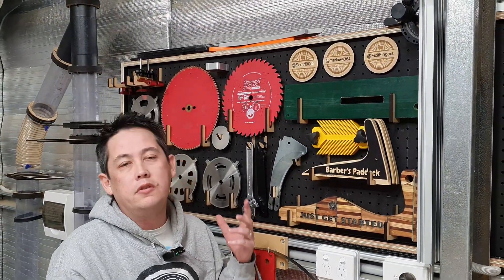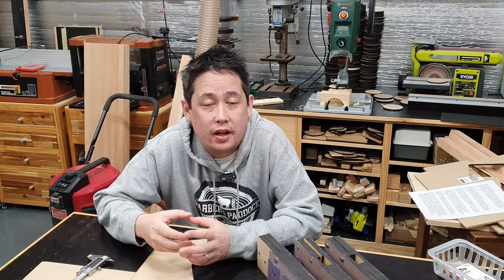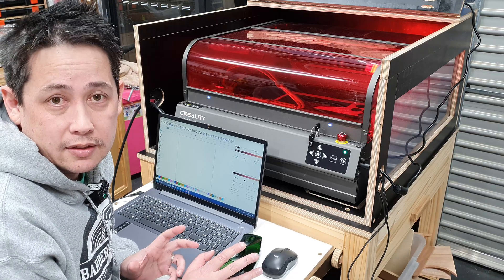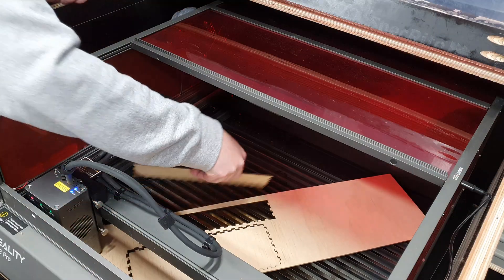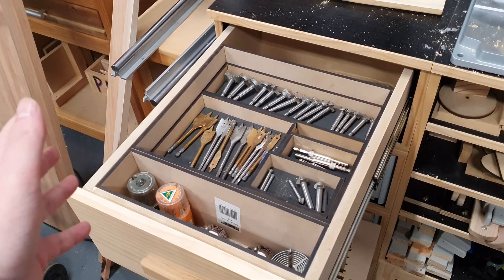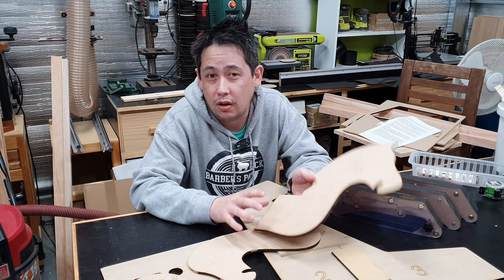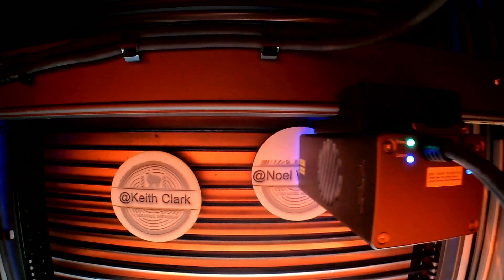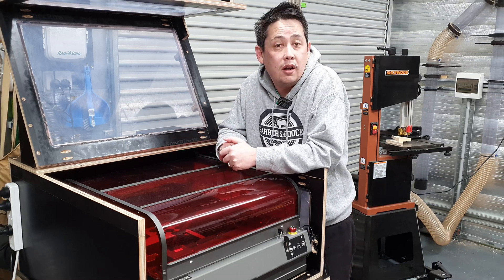I was wrong! 5 reasons to have a laser in the shop - Creality Falcon 2 pro 40w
In the last video, I updated my pegboard with some custom DIY laser created solutions.  In this part two, I talk about my top 5 reasons I love having a laser in the shop and talk a little about the Creality Falcon 2 Pro.

A huge thank-you to Creality for supplying their incredible Falcon2 Pro 40W laser, which is an amazing bit of kit.

TIMESTAMPS:
0:00 - Intro
0:38 - Who are you?
1:10 - I was wrong
2:32 - 1. Prototyping
4:47 - 2. Drawer Organisation
7:27 - 3. Templating
8:40 - 4. Using up Offcuts
9:45 - 5. Customisation
10:10 - Final thoughts